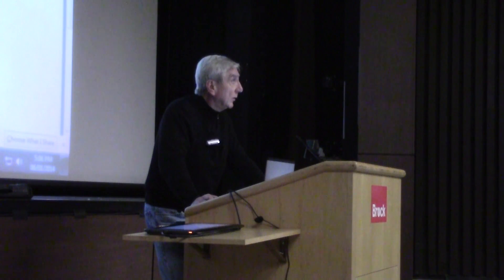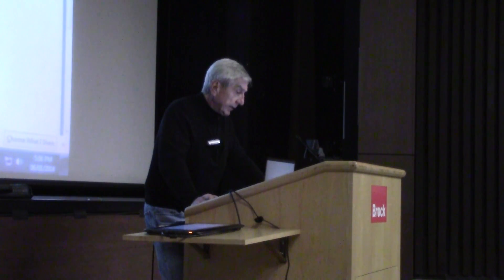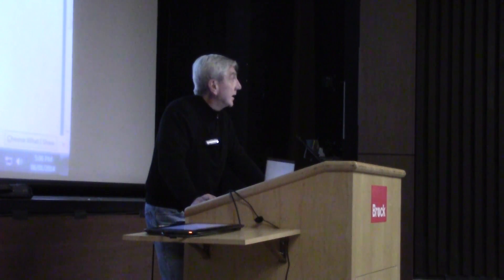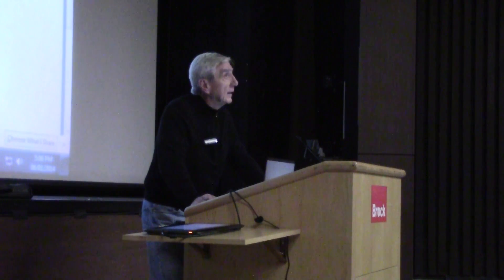ASTR 1P02 CLIP 1: Course Overview